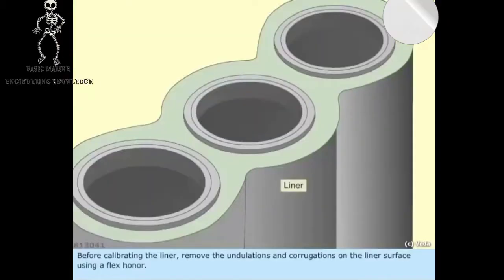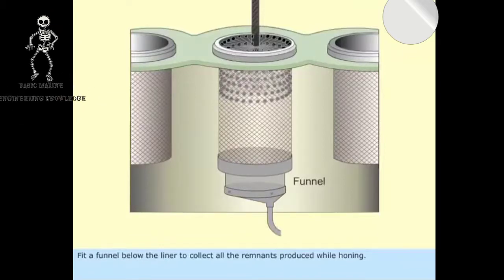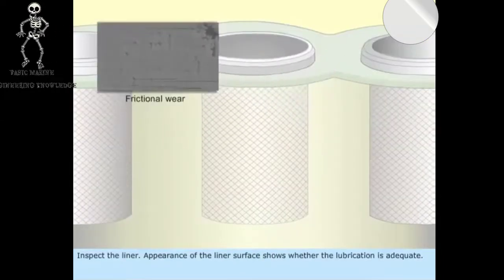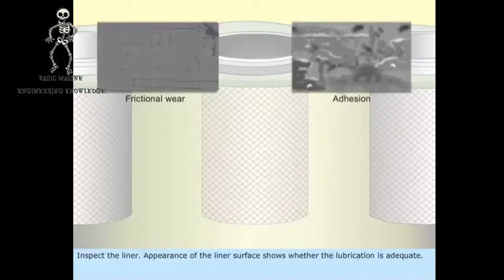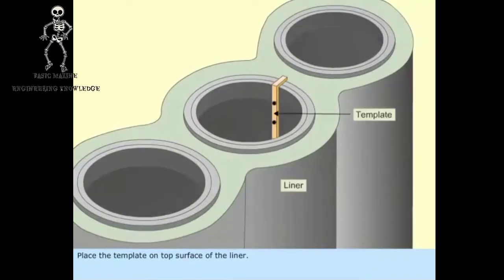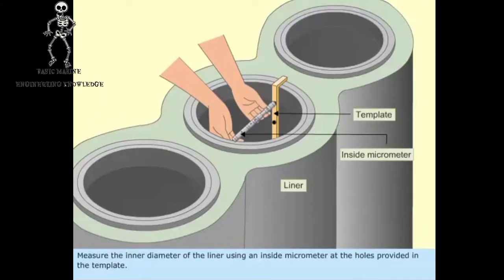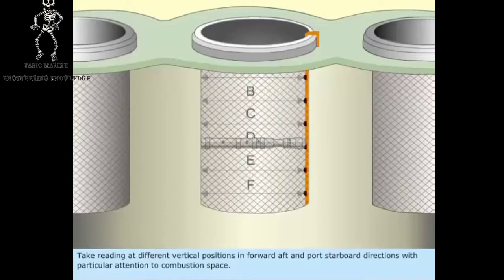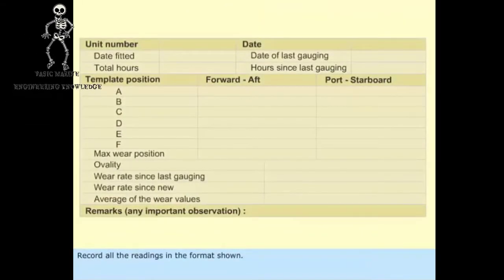Liner Calibration Of Auxiliary Engine Onboard Ship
A cylinder liner is calibrated by measuring the internal diameter using a micrometer gauge.
It is routinely carried out during a unit overhaul when the running gear, cylinder head and piston have been removed.
So that the measurements can be directly compared to previous readings and a wear rate calculated, the position of the measurements is standardized by using a gauging point template (straight edge template), which in practice is a piece of flat bar hung over the side of the liner. The bar has holes drilled in it at the appropriate gauging points.
The liner should be gauged and be within the limits of wear given by manufacturer. (0.6 – 0.8% of original diameter).
Projected wear rate must be included in this assessment so that the liner will still be within limits at the next overhaul.
If the liner shows evidence of ovality or clover leafing then it should be honed to bring it back to circular shape before calibration.
Any signs of micro seizure should be investigated, and the lubrication restored to normal levels.

 LINER CALIBRATION PROCEDURE

Before calibrating the liner remove the undulations and corrugations on the liner surface using a Flex honor
Fit a funnel below the liner to collect all the remnants produced while honing
Clean the liner and remove all the abrasive particles
Inspect the liner. Appearance of the liner surface shows whether the lubrication is adequate
Examine the combustion space for any surface cracks on the liner
Place the template on top surface of the liner, measure the inner diameter of the liner using an inside micrometer at the holes provided on the template.
Ensure that the temperature of liner and micrometer are same.
Take reading at different vertical positions in forward-aft and port-starboard directions with particular attention to combustion space.Record all the readings in the table format.